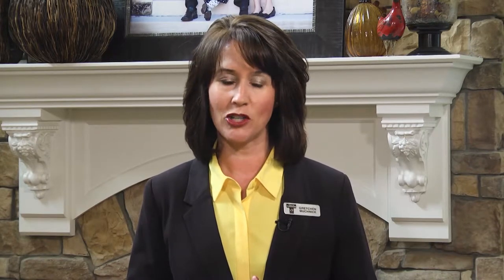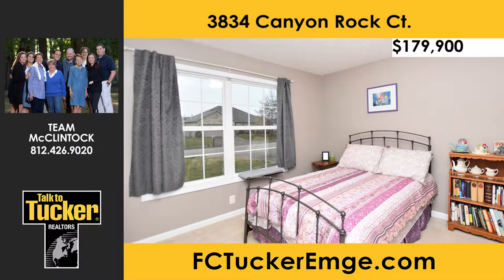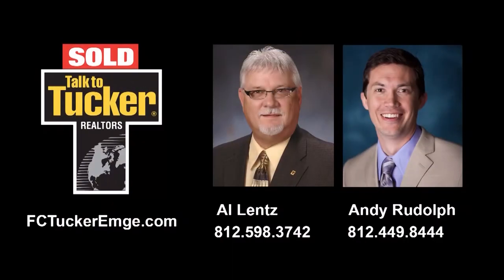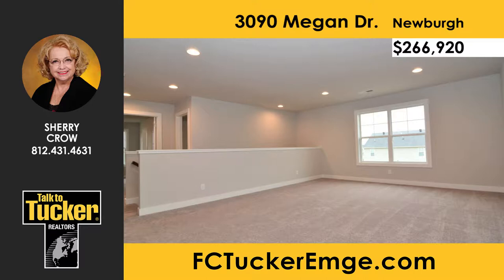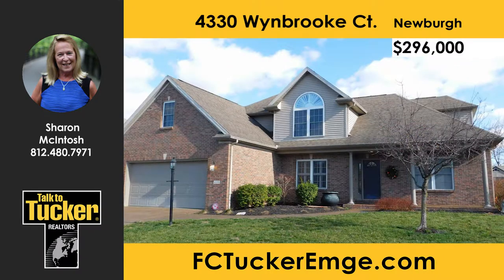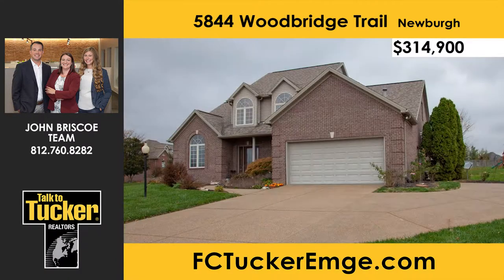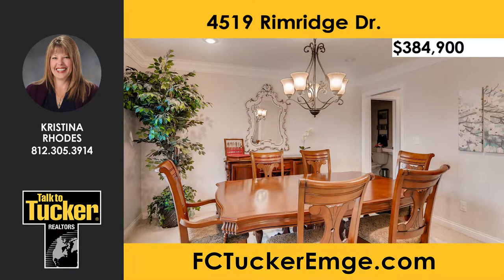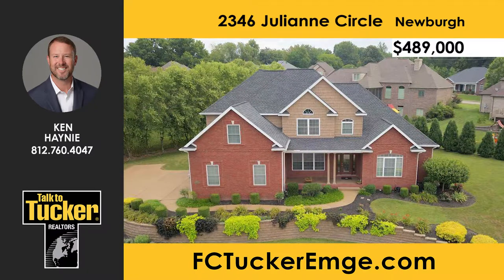Tucker Talks Homes Feb 9-10